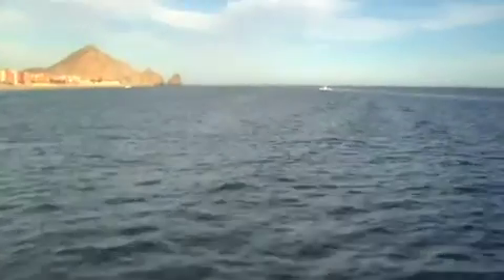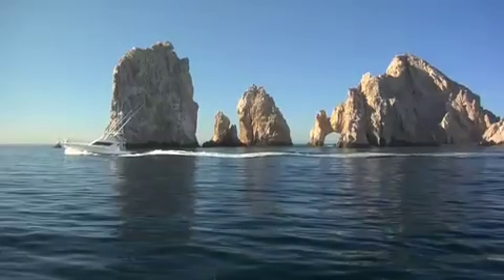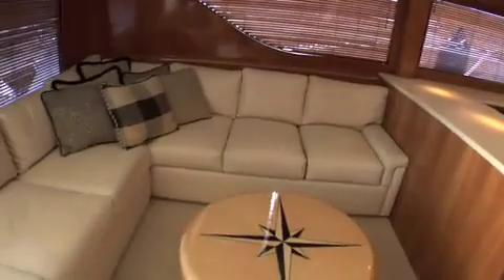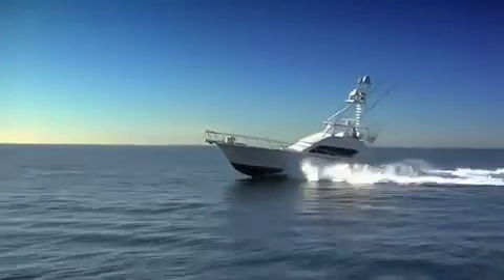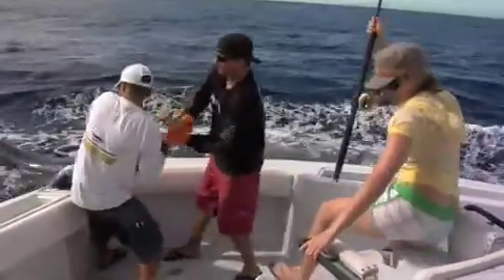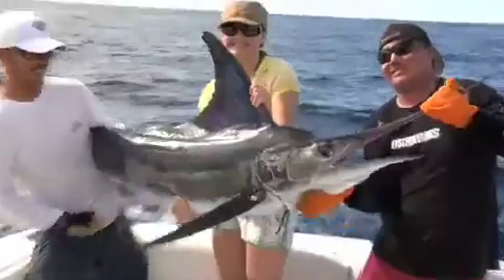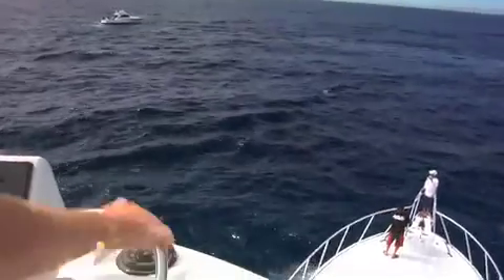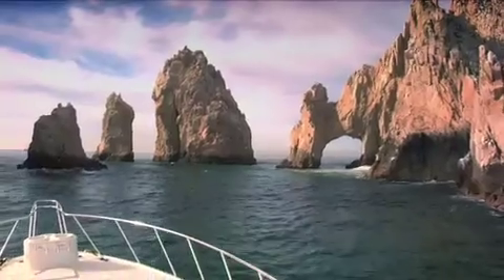Spartacus at Sea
Go Sail Fishing in Cabo San Lucas with the best crew in Baja.